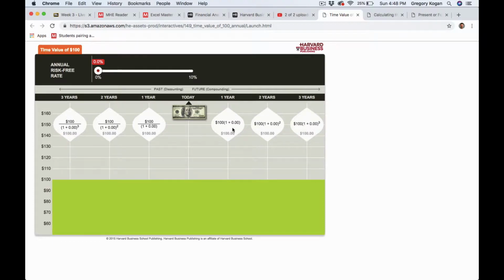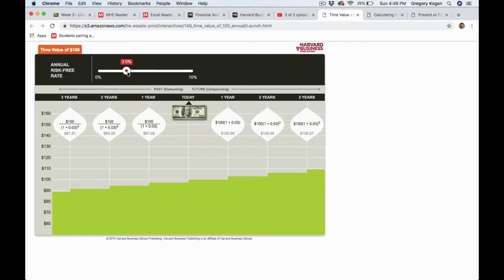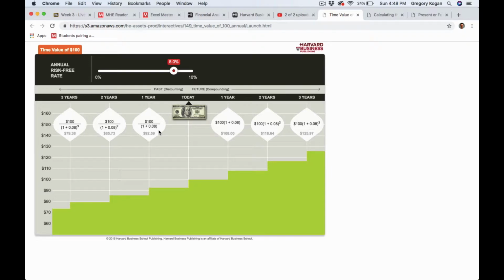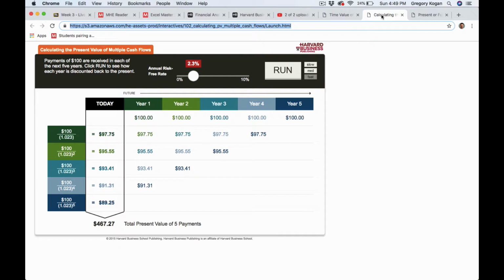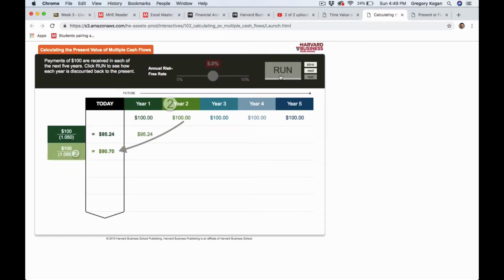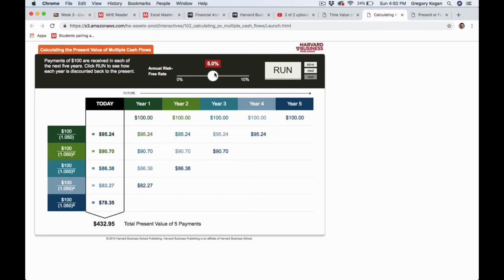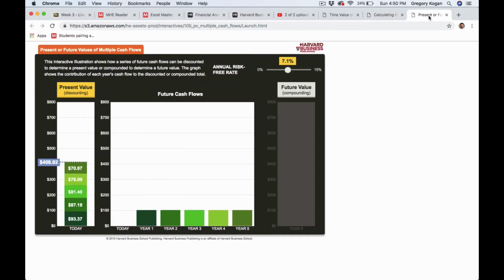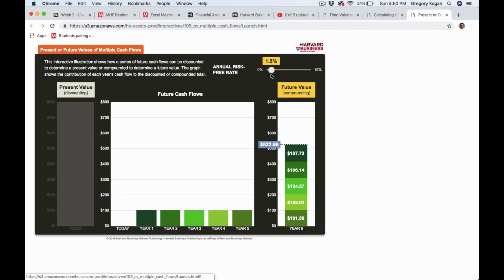Finance - Time Value of Money Models